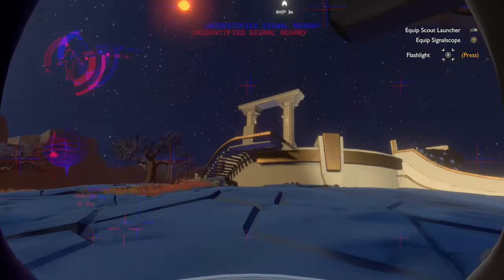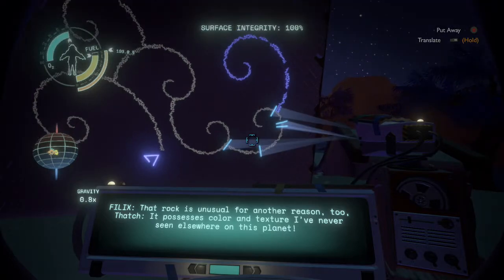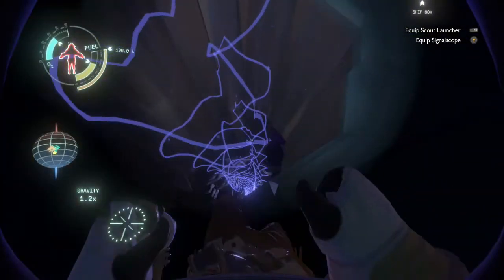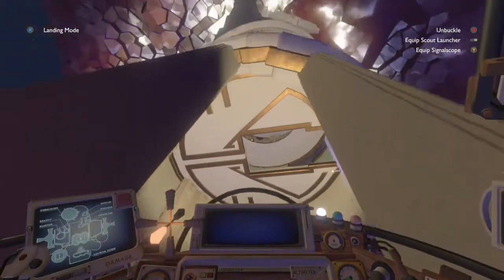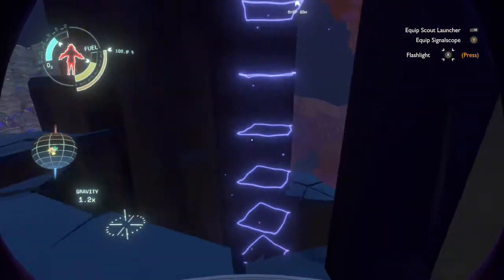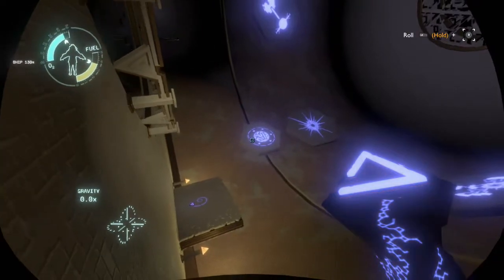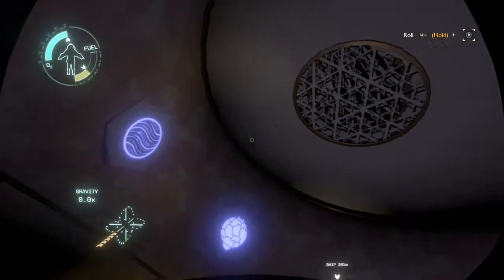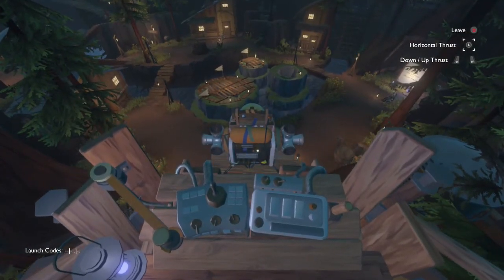Brittle Hollow's Tower of Quantum Knowledge (Episode 27) - Outer Wilds Gameplay Playthrough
In this episode of GradyGames' Outer Wilds Gameplay/Playthrough:
I return to Brittle Hollow where I discover the Quantum Moon Shard on the planet called the Tower Shard. I then spend an unreasonable amount of time trying to access the Tower of Quantum Knowledge before discovering it can only be accessed once it breaks off and falls into the planet's black hole. While there I discover more about the Quantum Moon and the Nomai's connection to it.

GAME DESCRIPTION
Outer Wilds is a 2019 action-adventure game developed by Mobius Digital and published by Annapurna Interactive for Microsoft Windows, Xbox One, and PlayStation 4. In the game, the player-character finds themselves on a planet with only 22 minutes before the local sun goes supernova and kills them. The player continually repeats this 22-minute cycle by learning details that can help alter the outcome on later playthroughs. It received universal acclaim and won several awards, including for game of the year.

GAME INFO.
Name: Outer Wilds
Developer: Mobius Digital
Publisher: Annapurna Interactive
Platforms: Microsoft Windows, Xbox One, PlayStation 4
Release Date (NA): May 29, 2019 (Xbox One), May 30, 2019 (Windows), October 15, 2019 (PlayStation 4)